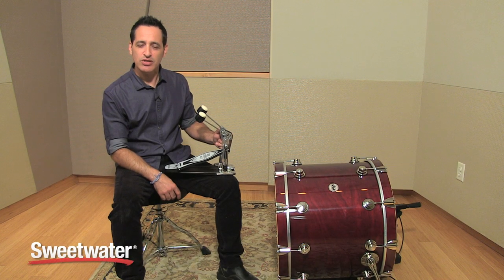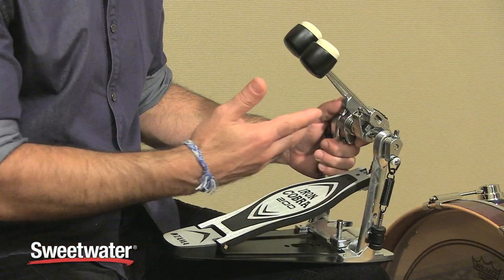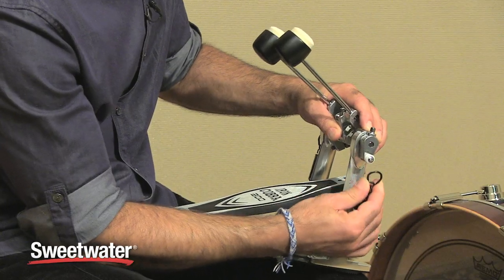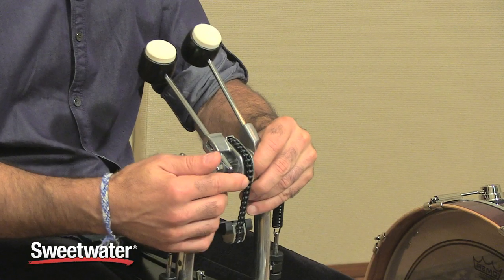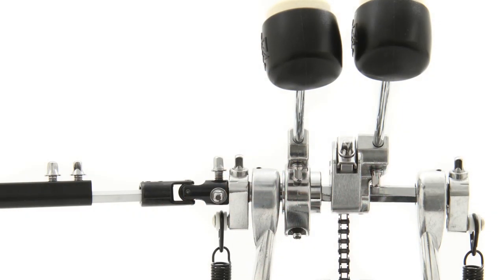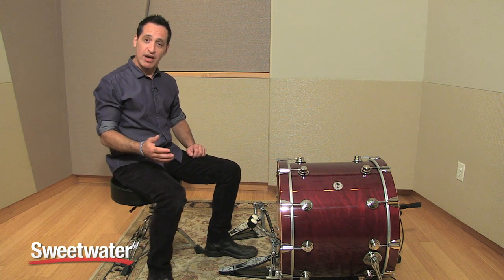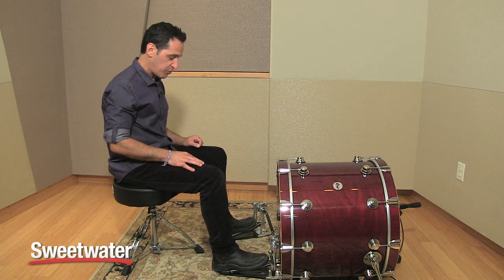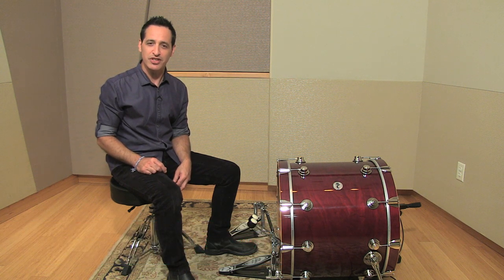Tama Iron Cobra HP200PTW Double Bass Pedal Review - Sweetwater Sound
In this video I am demonstrating the Tama HP200PTW Iron Cobra 200 Double Bass Pedal. It is designed with the same concepts as the top-of-the-line Iron Cobra 900. You can get the performance you are looking for at a great price.

The pedal comes with TAMA's Spring Tight pedal spring adjustment which keeps the spring tension locked in place. TAMA's single chain Power Glide Cam gives the pedal a very smooth feeling with good power and speed. The beater has a plastic side, as well as a felt side, so you can adjust your sound to the music you are playing. The pedal responds well when playing lightly or with a lot of power.

If you are thinking of getting into double-bass drumming then you should check out the Tama HP200PTW Iron Cobra 200 Double Bass Pedal. Many professional drummers play on TAMA Iron Cobra pedals, and you'll see why when you put one to the test.

-- Nick D’Virgilio